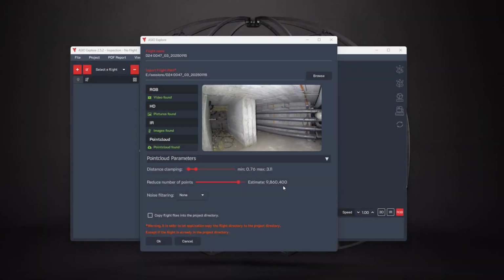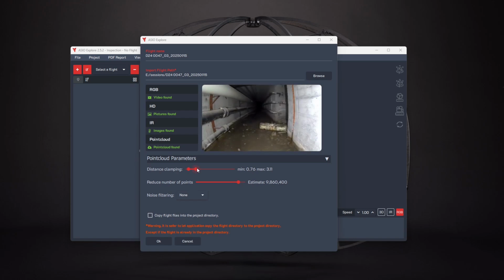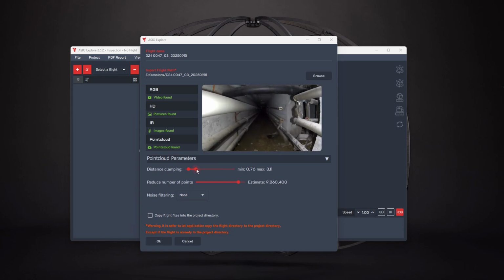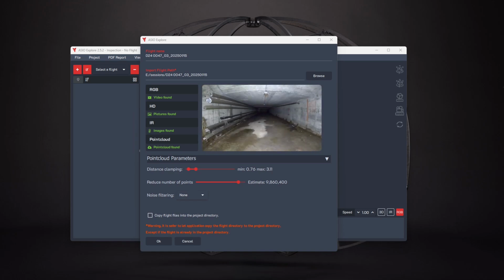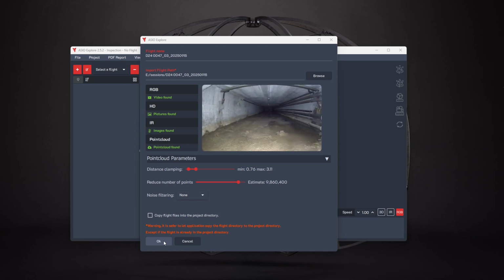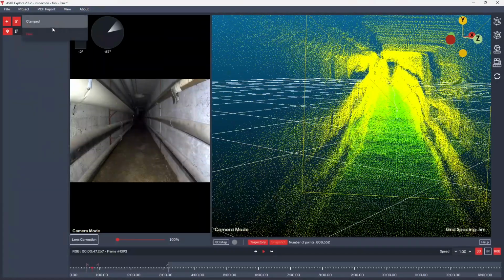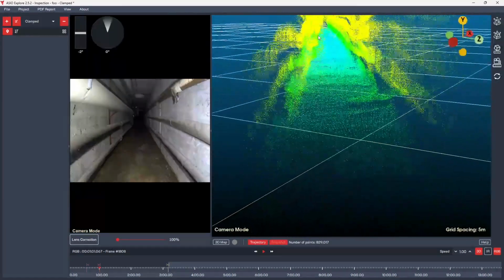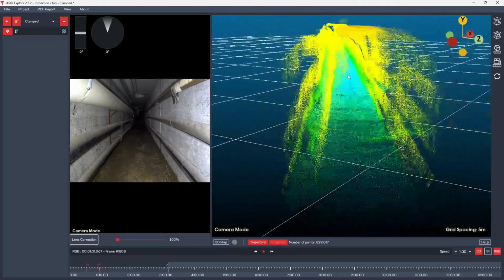ASIO Explore tutorial #3: Distance Clamping (DC)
In this video, you’ll learn how to use Distance Clamping (DC) in ASIO Explore to improve the quality of your inspection point clouds.
Distance clamping helps filter out points that are too close or too far from the sensor, reducing sporadic noise and enhancing the overall data accuracy.

CHAPTERS
0:00 - Set and adjust DC
0:18 - When and why to apply it
1:25 - Recommendation
1:57 - Impact of DC